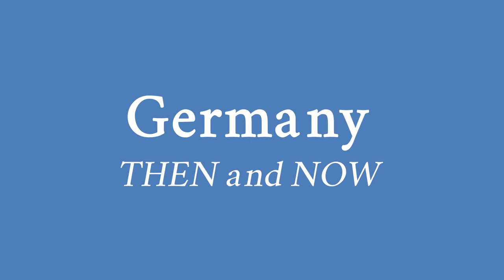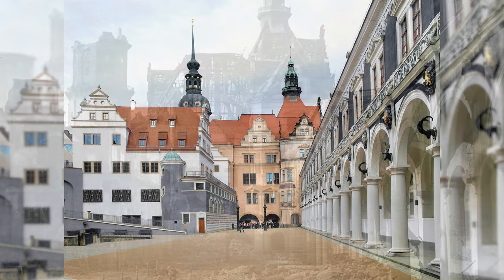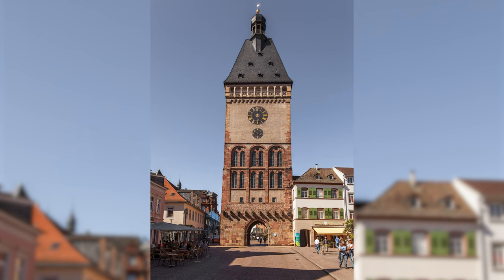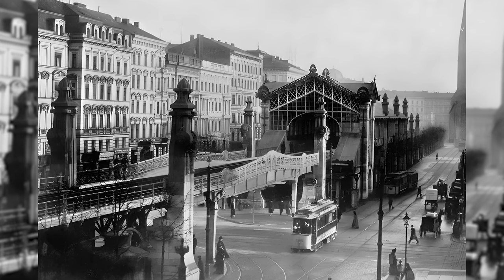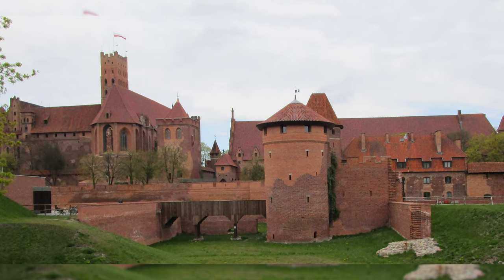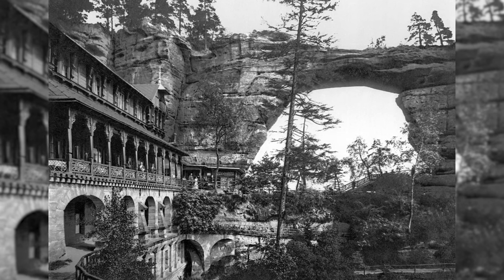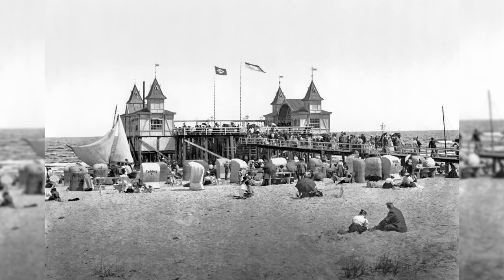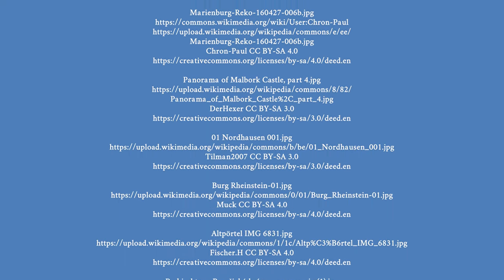Germany THEN and NOW, part 2 🇩🇪♥️ 4K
↓↓ You've always wanted to travel to Germany? Here you can book a trip directly ↓↓

↓↓ Did you like my video? I have some great literature tips for you! ↓↓

Köln in 1000 historischen Bildern

Das Königsberger Schloss: Eine Bau- und Kulturgeschichte

Straßburg abseits der Pfade: Eine etwas andere Reise durch die Hauptstadt des Elsass

Glücksorte in Berlin: Fahr hin & werd glücklich: Fahr hin und werd glücklich

Das alte Frankfurt am Main

Glücksorte in Dresden: Fahr hin & werd glücklich: Fahr hin und werd glücklich

My Hardware 🎬🎤🎧
AMD Ryzen 7 5800X3D
ASUS TUF Gaming GeForce RTX 4070 Ti 12GB
MSI MB MAG X570 TOMAHAWK Wifi
Samsung 980 PRO M.2 NVMe SSD
Crucial Ballistix 32GB (16GB x2), CL16
SteelSeries Apex 3 - Gaming Keyboard
Phanteks Eclipse P600S Silent
Microsoft , USB, Pro IntelliMouse